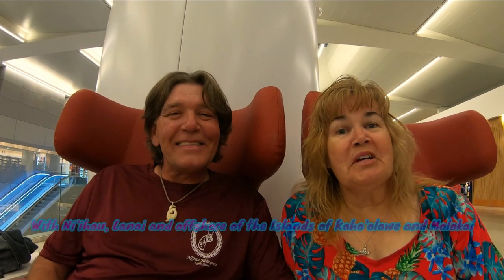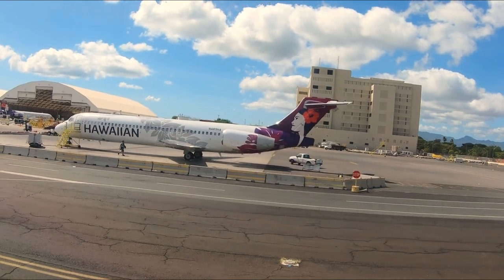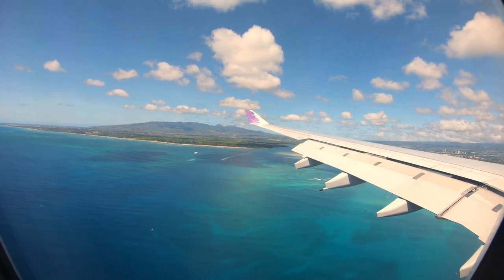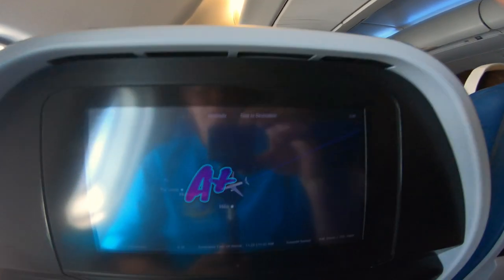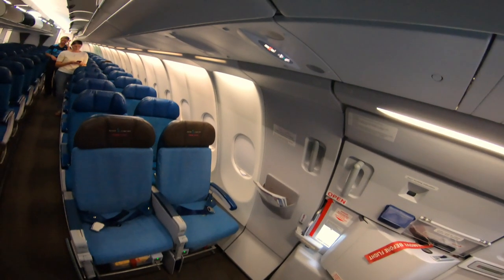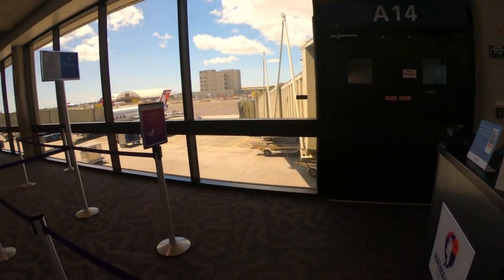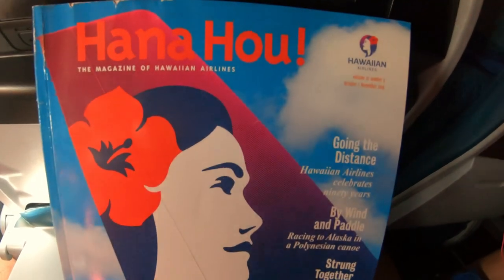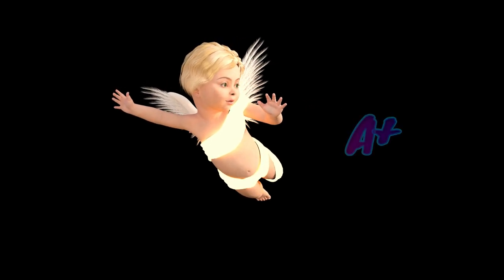Hawaiian Airlines Review with Airport Reviews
After traveling on Hawaiian for multiple flights during a span of eight months, we are offering our review of the airline, airplanes, and the facilities they use. We used hidden cameras to film the facilities, employees, and the in-flight services.